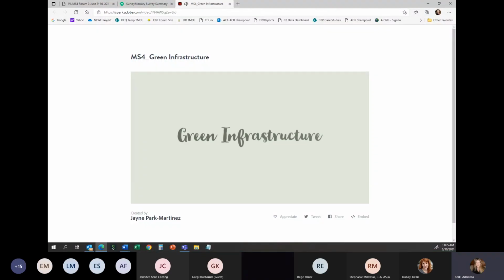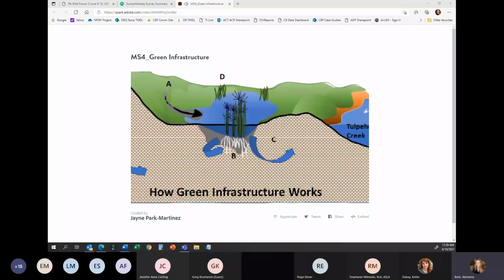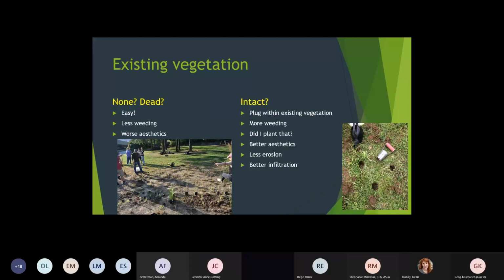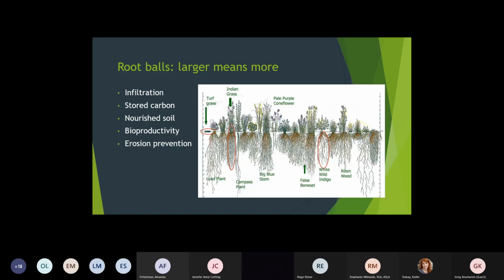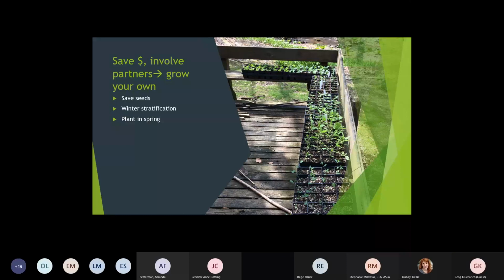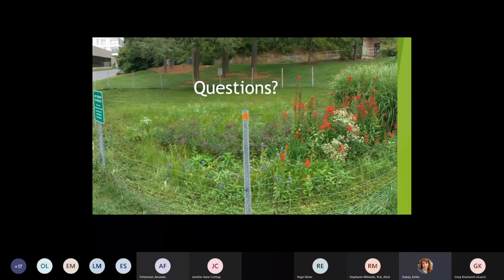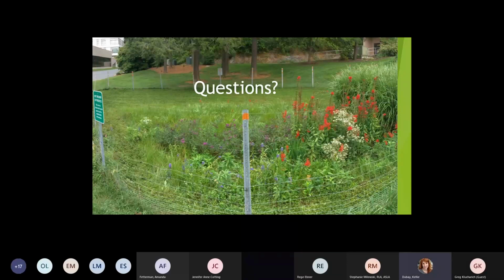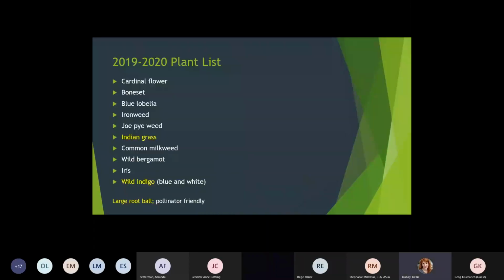Case Study: Green Infrastructure and Retention Basin Revegetation